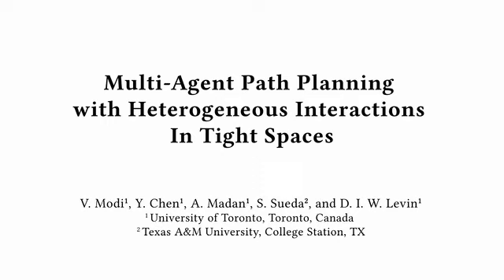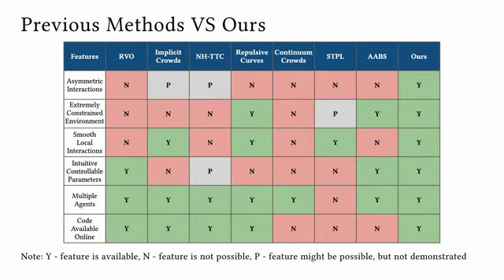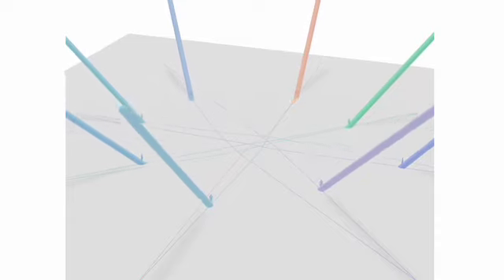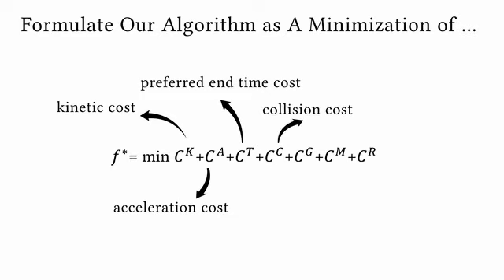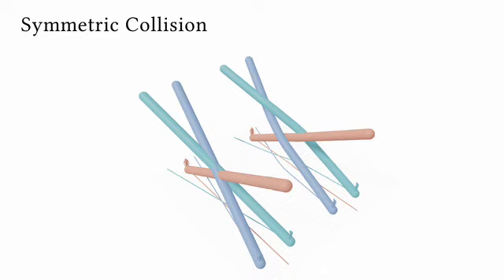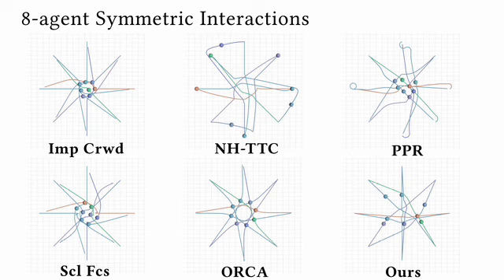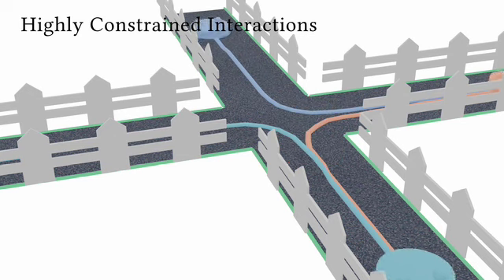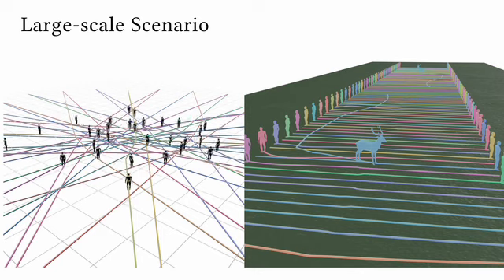MAPPIT: Multi-Agent Path With Heterogenous Interactions in Tight Spaces